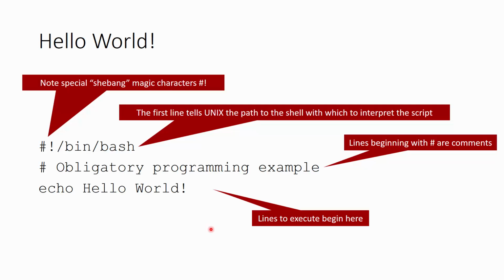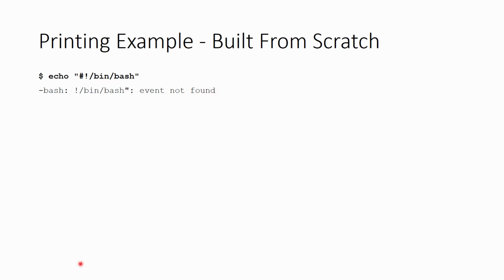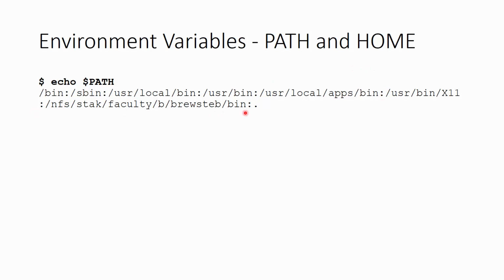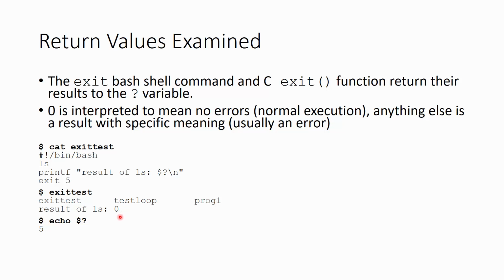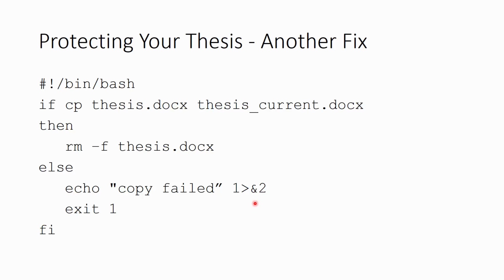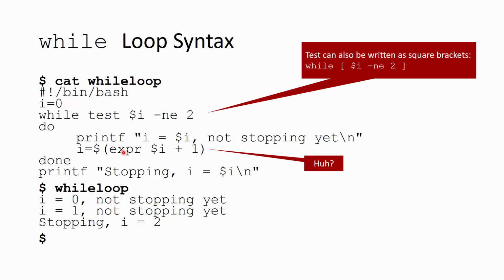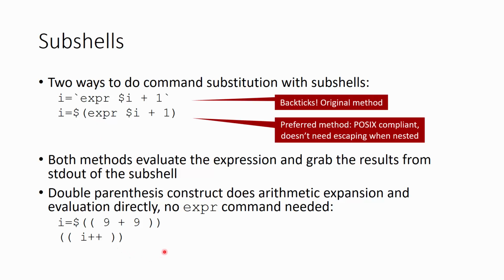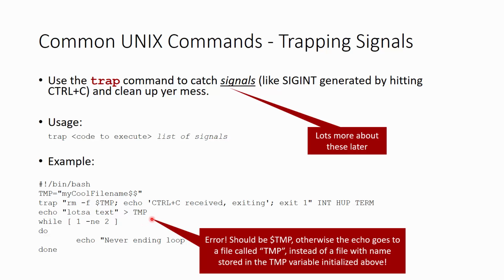1.3 Shell Scripting